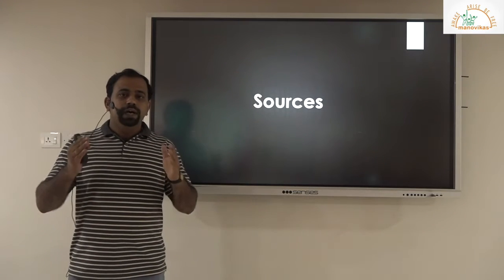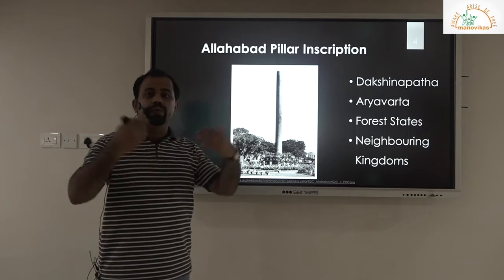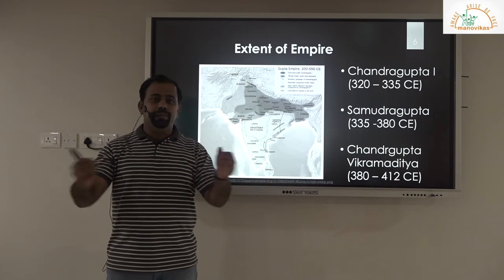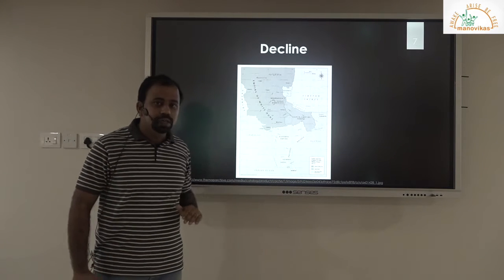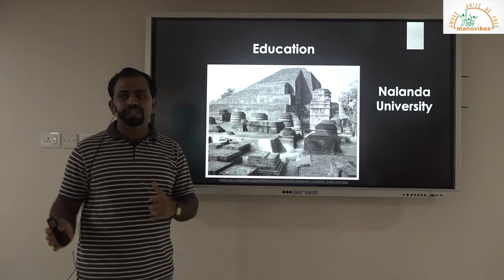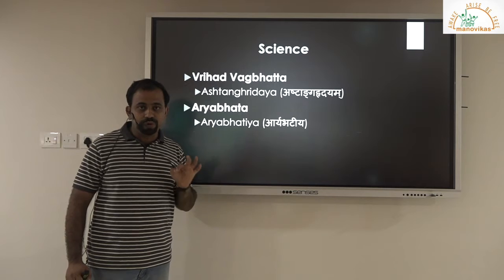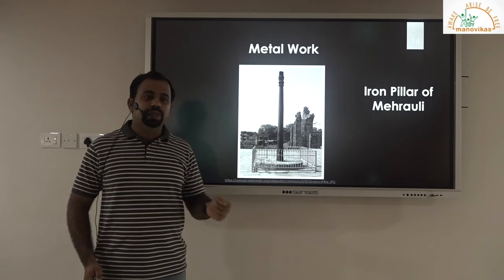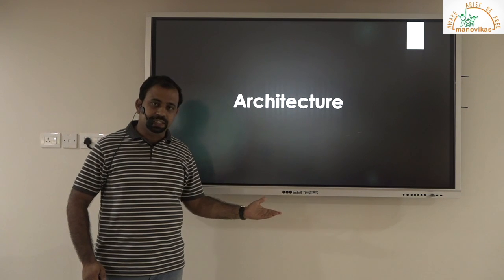Class IX- History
The Age of Gupta's
The Golden Age